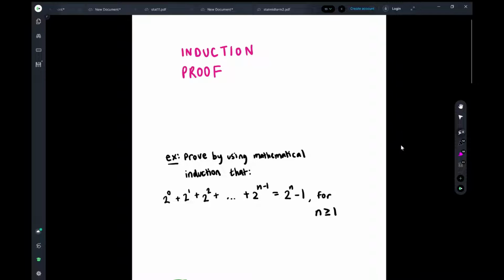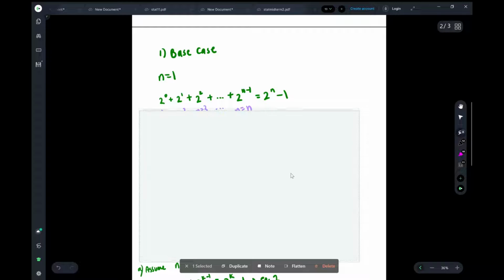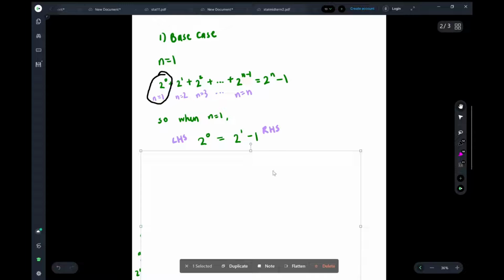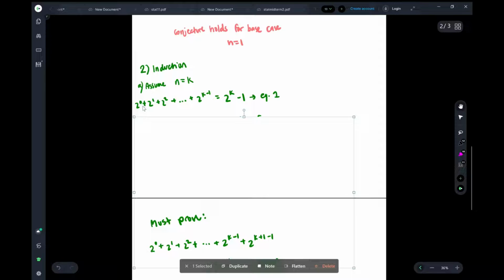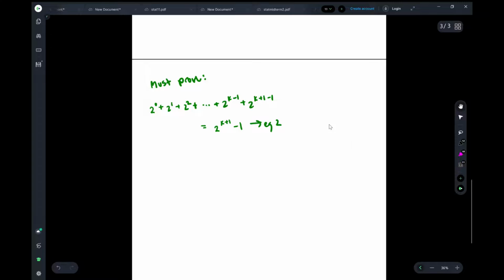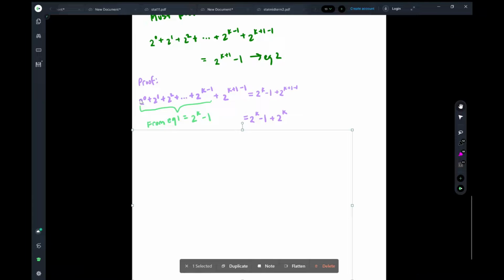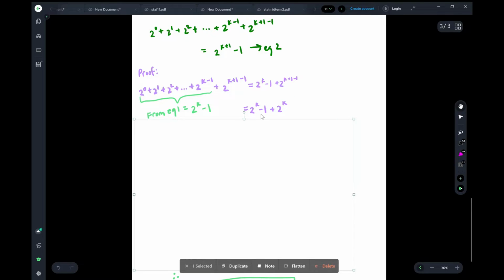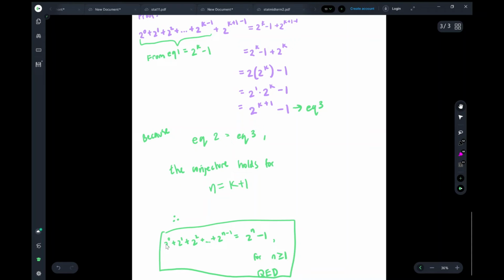Induction Proof Example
An example of proof by induction